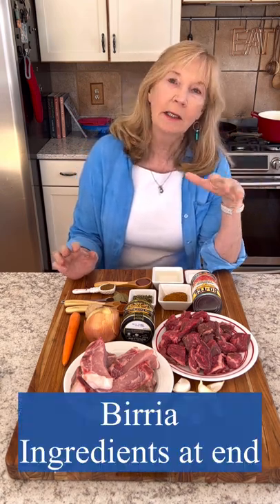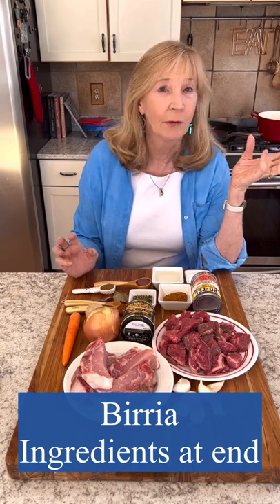Beef Birria Stew with Consommé: Birria de res con consomé.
Beef birria stew (Birria de Res Con Consomé) is rich stew that is traditionally made with either goat or lamb, but beef is a popular substitute.

The meat is always slow cooked in a richly-flavored broth until it is melt-in-your-mouth tender. When served as a stew it is simply ladled into bowls with its broth (the consomé) and served with a range of toppings and corn tortillas.

This Mexican stew is also used to make the popular birriatacos, but you need to make the birria stew before you can get to the tacos!

Ingredients:
2 1/2 Lbs chuck roast cut into large chunks
3-4 short ribs bone in, or back ribs bone in
2 Teaspoons Mexican oregano
1/4 Teaspoon ground Cinnamon
1/4 Ground cloves
1 Teaspoon ground cumin toasted and then ground if possible
2 Teaspoons fresh smoked chile powder I used a smoky mix of ancho/passila/chipotle
2-3 Teaspoons salt (adjust to taste)
1 large white onion dry skins removed, cut in half crosswise
6 garlic cloves Smashed
1 Inch Root ginger Peeled and sliced
3 bay leaves
14 -16 Ounce Canned chopped tomatoes I like Rotel for Mexican cooking
2 Cups water
1 Tablespoon honey
1/4 Cup white vinegar
4 Cups chicken broth